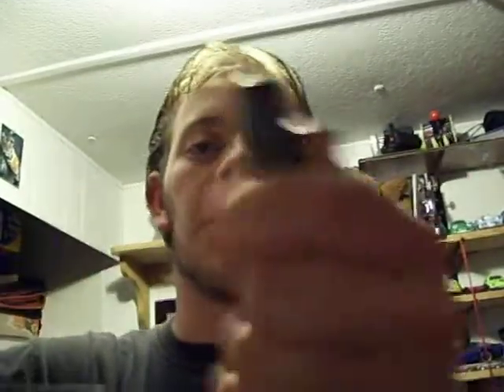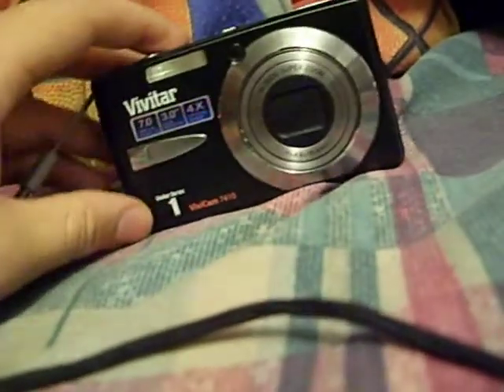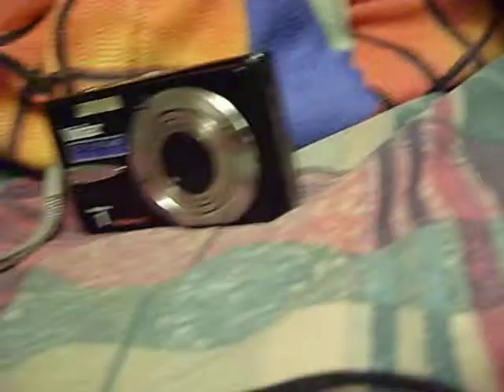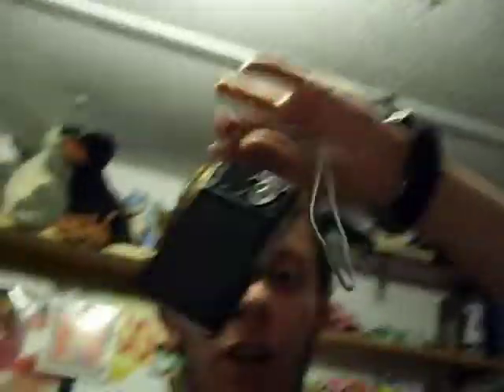part 2 review and goodbye of the vivitar camera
i used the new samsung s85